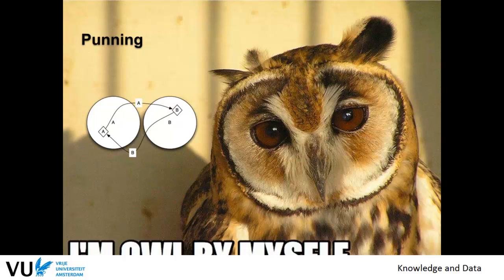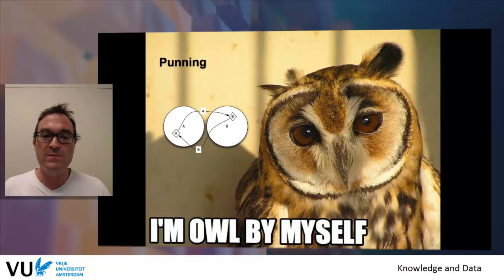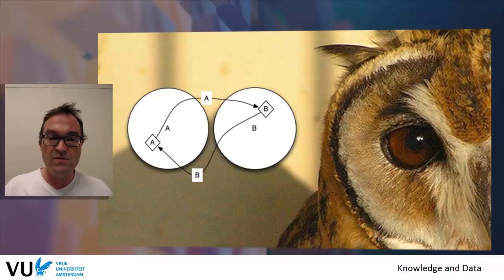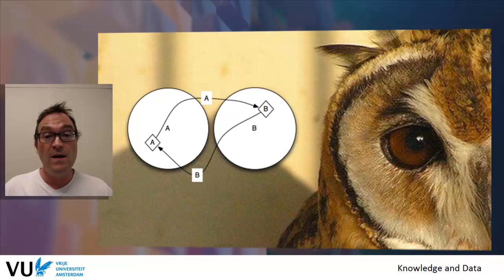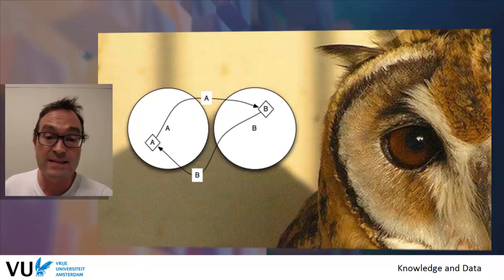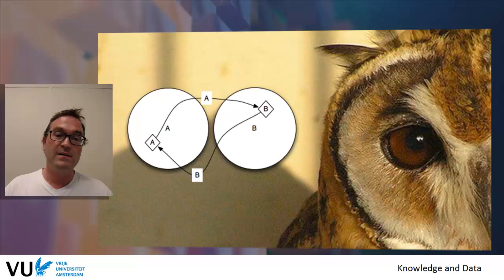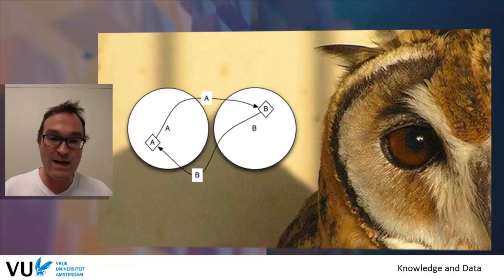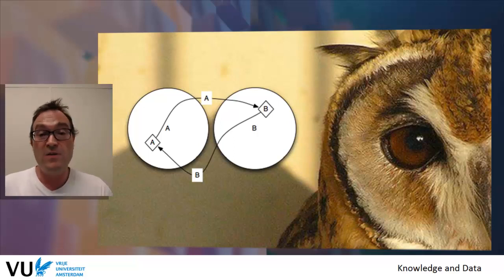Module 4.4 - Punning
Module 4.4 - Punning - in course Knowledge & Data course at Vrije Universiteit Amsterdam